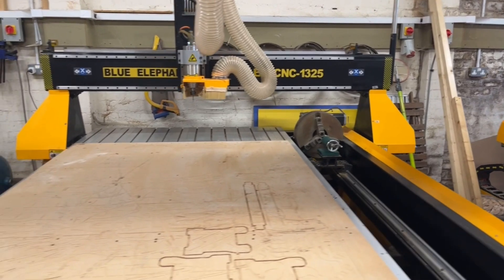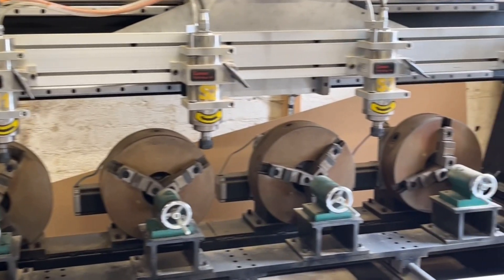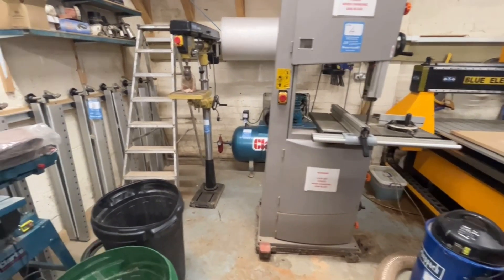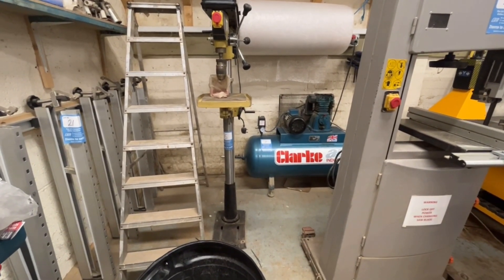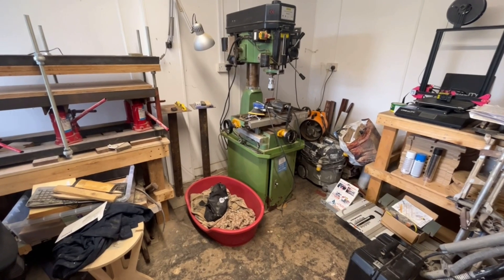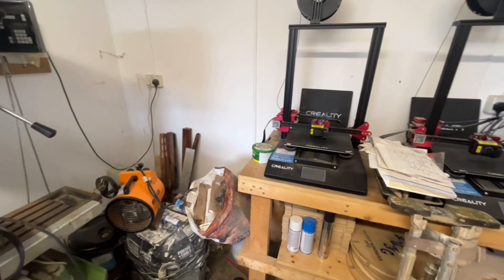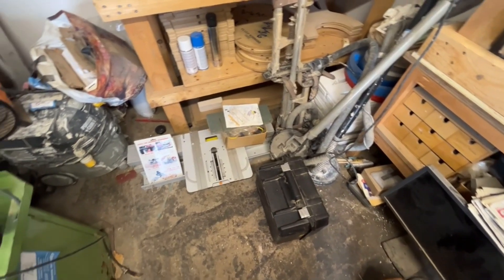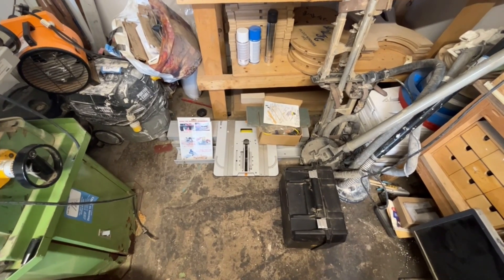AUCTION - retirement planning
Please find listings for my various machines and tools, below is a link that will take you straight to the 71 listed items on BPI Auctions